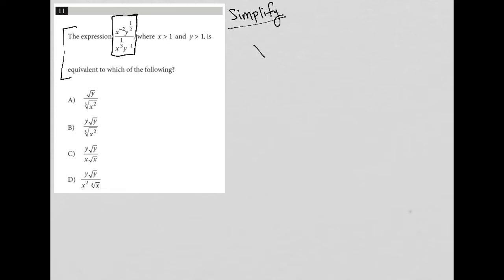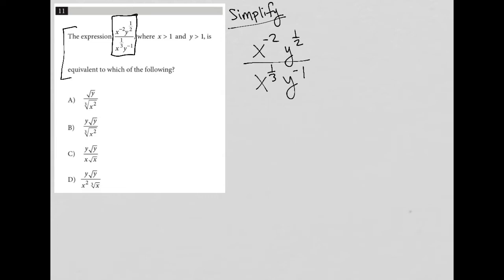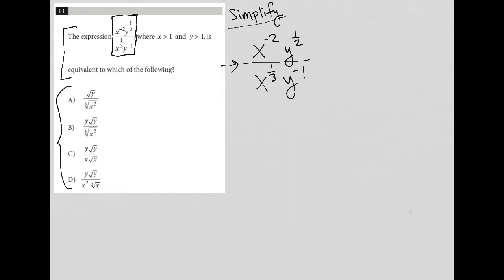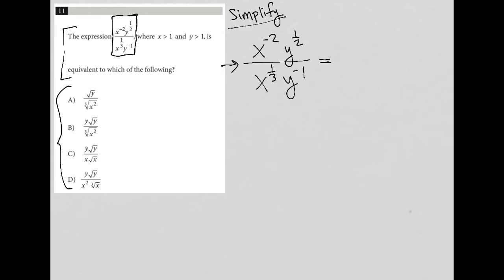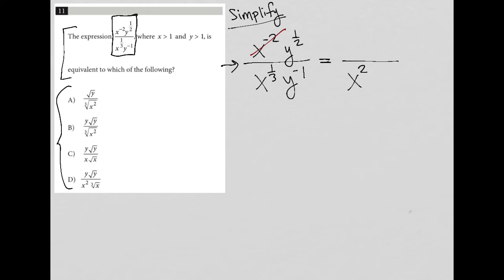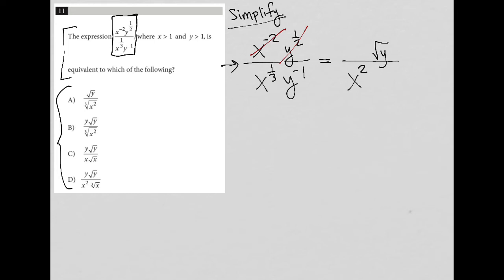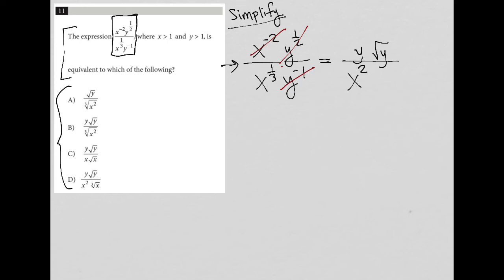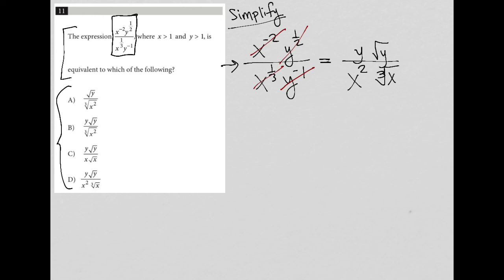The expression x^-2y^1/2 / x^1/3y^-1, where x is greater than 1 and y is greater than 1, is.....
Official SAT Practice Test 7, Section 3, Question 11:

The expression x^-2y^1/2 / x^1/3y^-1, where x is greater than 1 and y is greater than 1, is equivalent to which of the following?